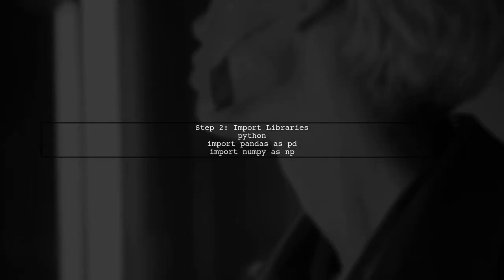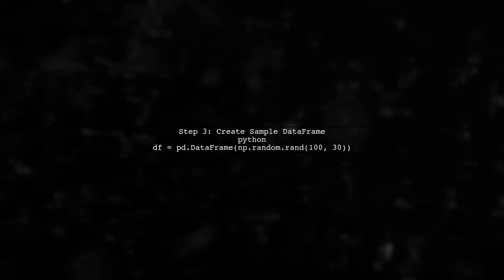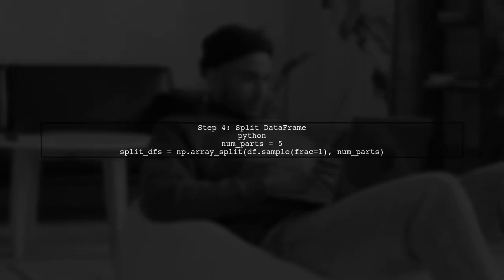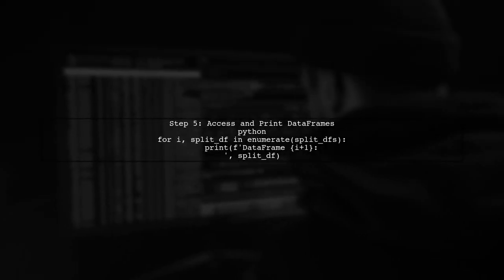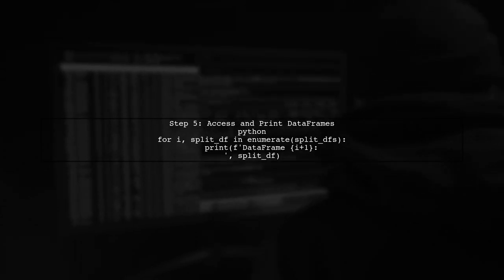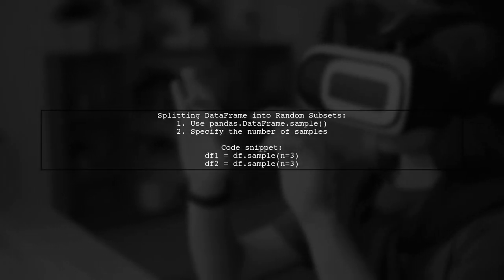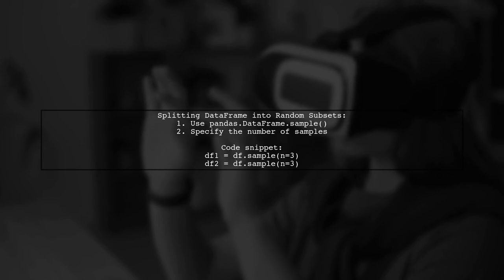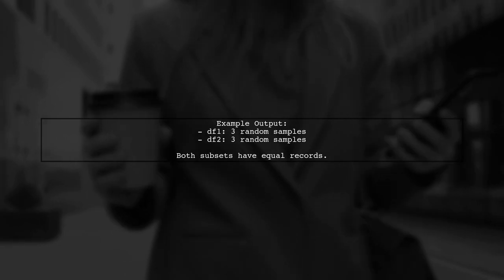How to Split a DataFrame into Equal Random DataFrames in Python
In this video, we’ll explore a practical technique for splitting a DataFrame into equal, random subsets using Python. Whether you're working with large datasets for machine learning or data analysis, learning how to efficiently partition your data can enhance your workflow and improve your results. Join us as we walk through the step-by-step process, complete with code examples and tips to ensure your splits are both random and balanced.

Today's Topic: How to Split a DataFrame into Equal Random DataFrames in Python

Related to